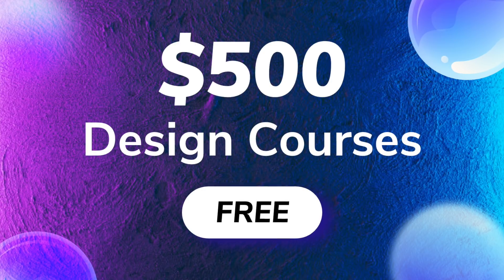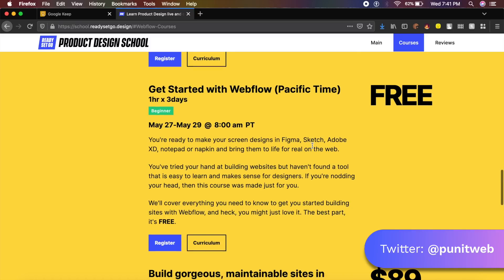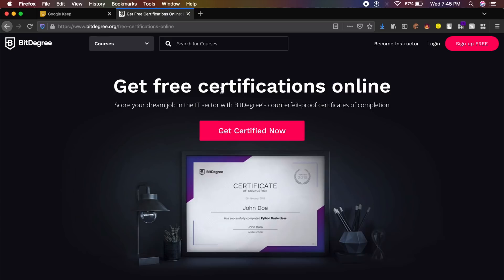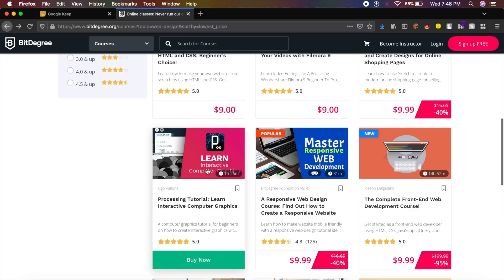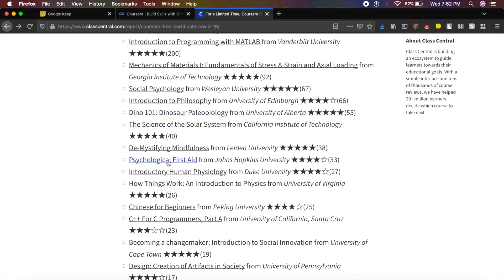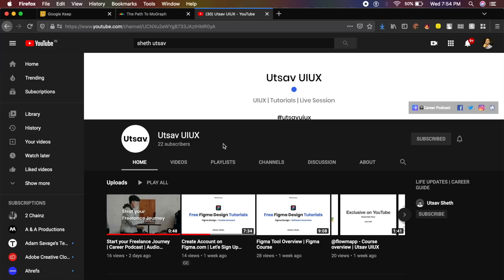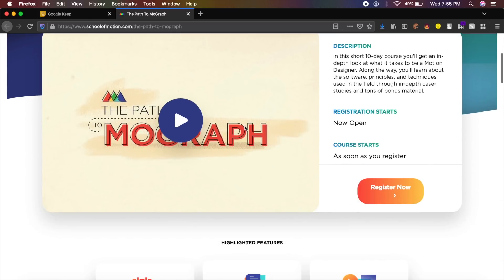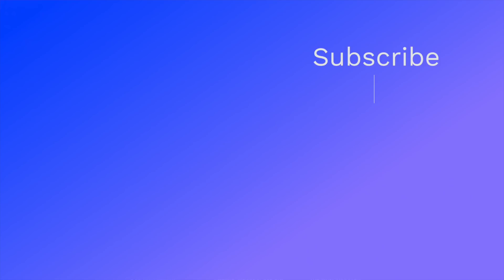$500 UX/UI Design Courses for Free For a Limited Time | Design Essentials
Here are some of the best paid UX/UI design courses, which are free for only a limited time! Check these courses out and up your design game.

4.
5.